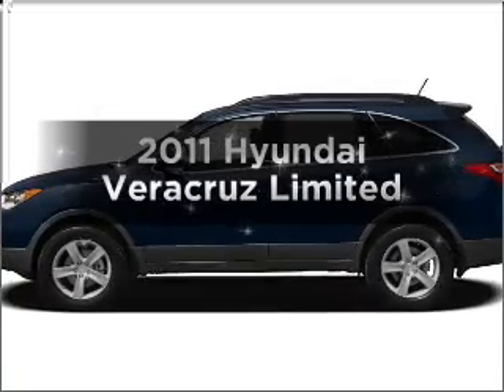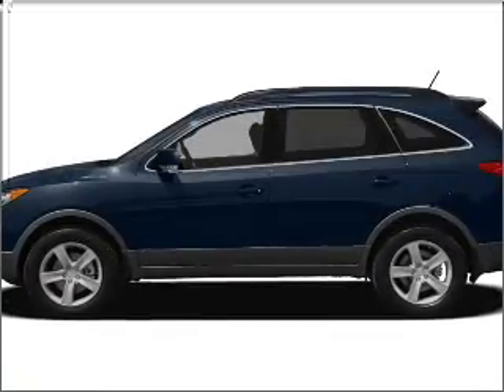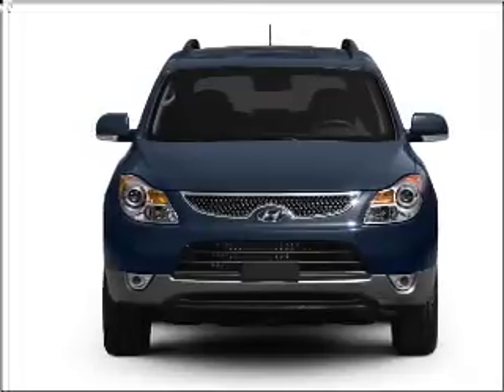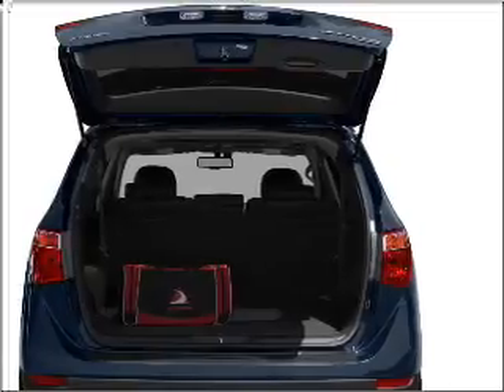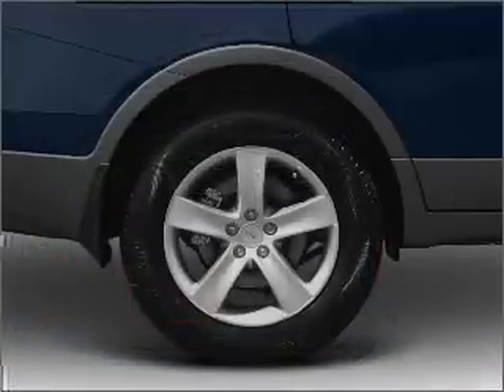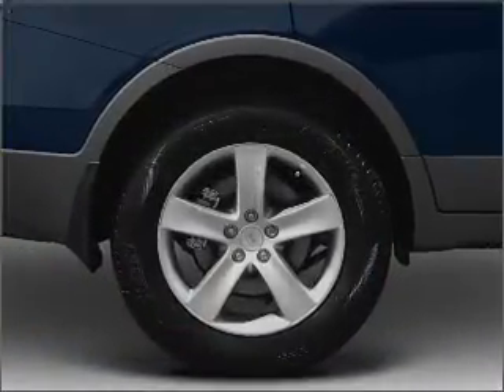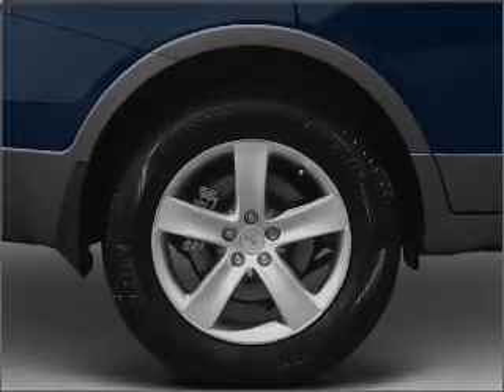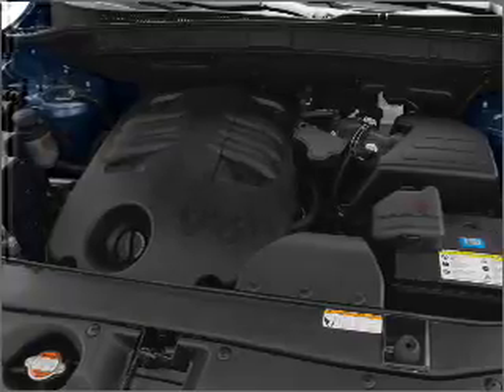2011 Hyundai Veracruz - LAGRANGE GA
Year: 2011
Make: Hyundai
Model: Veracruz
Trim: Limited
Engine: 3.8 liter 6 cylinder 24 valve
Transmission: 6-Speed Automatic
Color: Black
Mileage: 10
Address:
709 NEW FRANKLIN RD